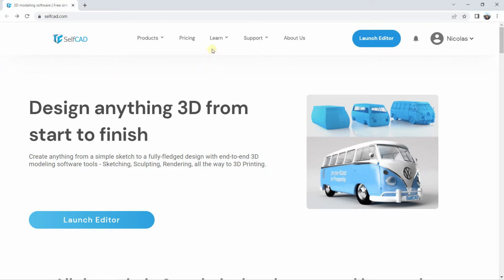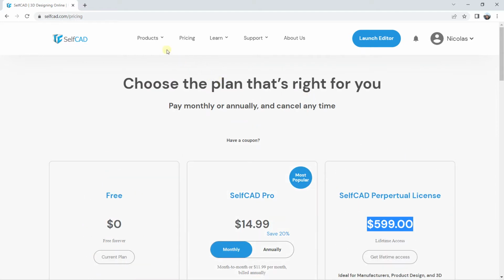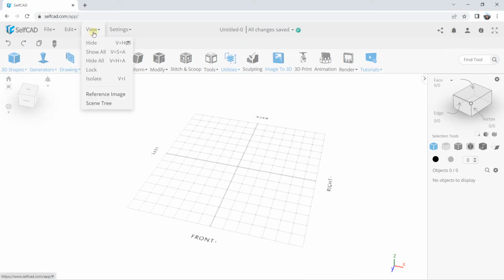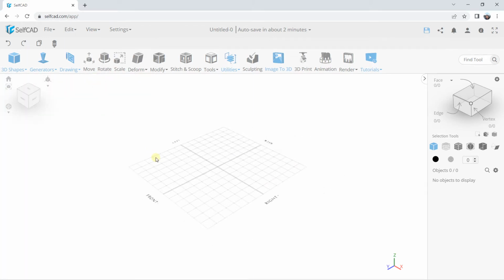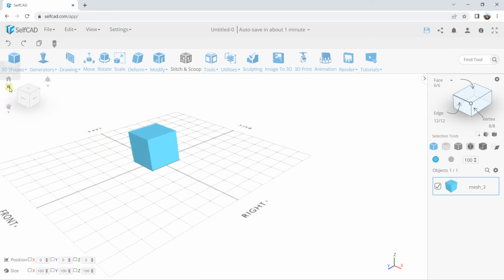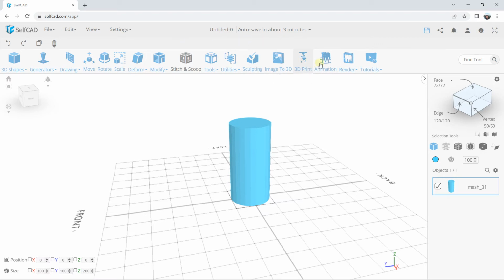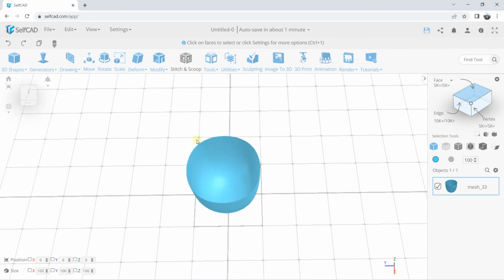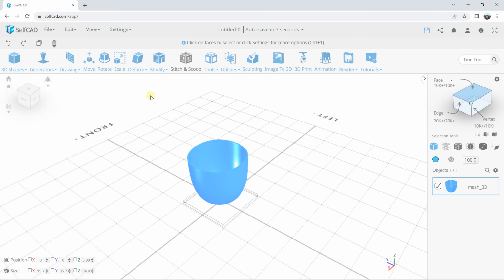Selfcad introduction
🔵 Description :
Selfcad is a powerful 3D modeling tool. Less known than other softwares like Blender or Sketchup, Selfcad has an ergonomic interface with powerful 3D modeling features. The tool offers a completely free version with the main features to make simple models. It is thus possible to work on objects, to assemble them, to add materials and to launch a rendering. The Premium version allows you to use more advanced features and thus offers an extremely powerful software to do everything in 3D modeling. Working on vertices, segments and faces, sculpting tools, creating animation, using sketches to create an object. This software can therefore be used as a simple 3D modeling tool, or as a very advanced modeling tool, depending on the projects to be carried out.